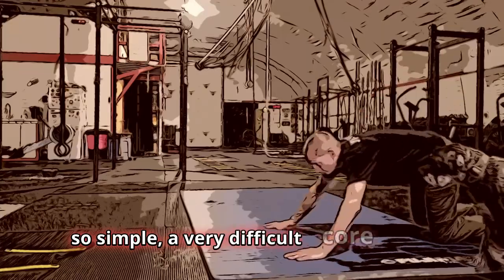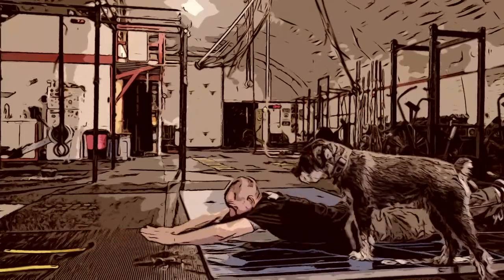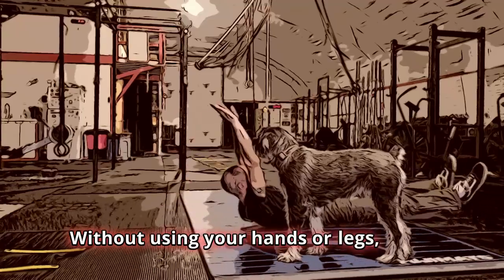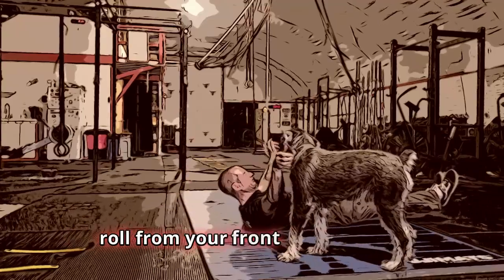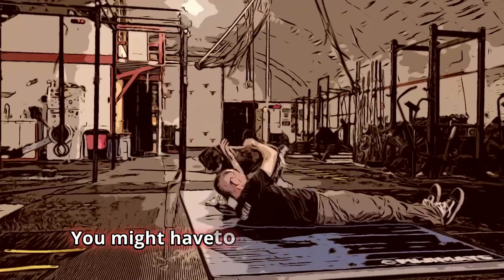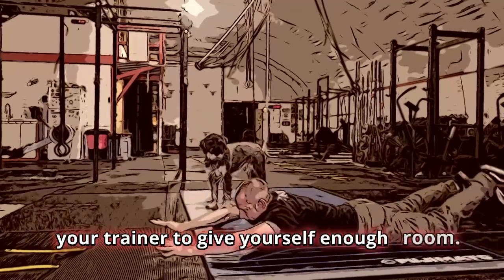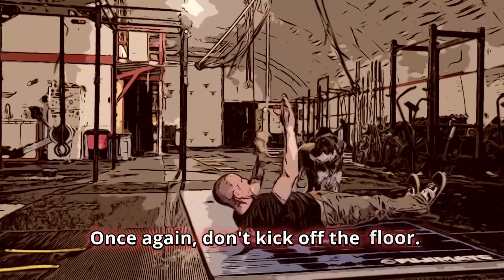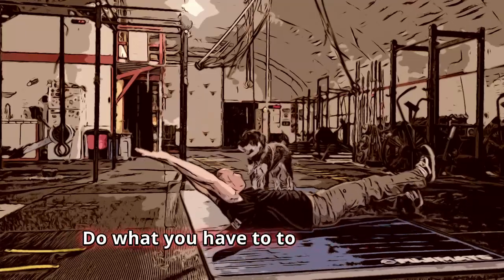The Alligator Roll 🐊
Seems simple, but harder than you think.